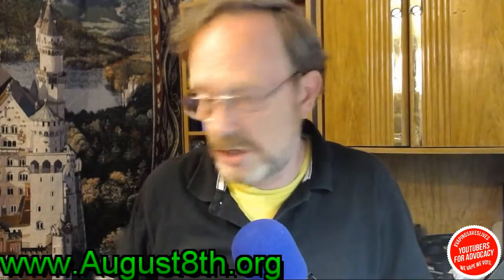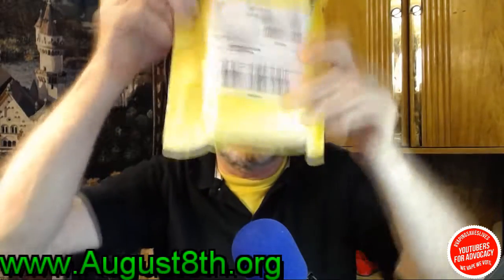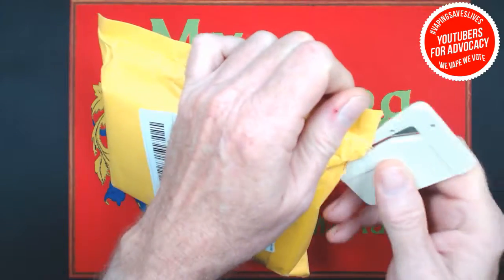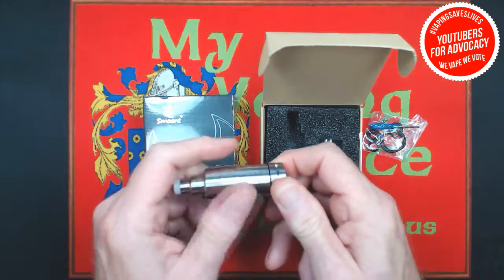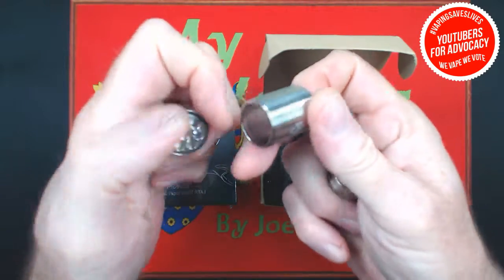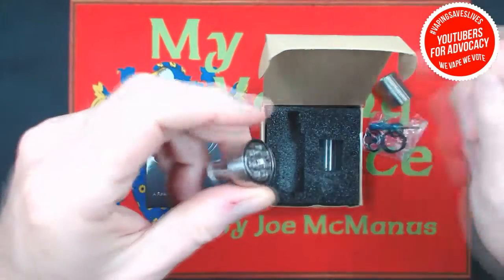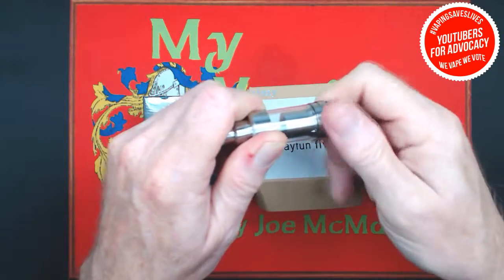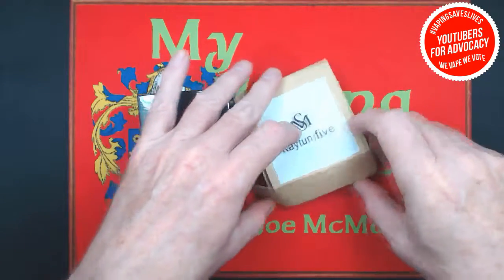Vape Mail First Look & Vlog - 09 July 2016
Hey everybody, thanks for stopping by,

In this Vlog, I give you a first look at two new tanks that just came in today and you'll see an issue with one of them that might hold up the review on it for a while.  Also I talk about tomorrow's live broadcast.

PLEASE, don't forget,  the opinions I express in ANY of these reviews or Vlogs are just my PERSONAL opinions on the products or issues I'm looking at and speaking about, IF you are considering purchasing ANYTHING I do a review on, I strongly advise you to do your research before you buy, PLEASE, never go and spend your hard earned money on just my opinion alone, watch and read as many different reviews as you can, get as many opinions as you can, THEN, and ONLY THEN, make YOUR OWN INFORMED decision to purchase the product or not.

A few of my reviews are for products that I have received free for the purpose of doing the review, this in no way, shape or form affects my opinion(s) on these products!

The products in this video I purchased with my own money, and, this likewise in no way affects my opinion(s) on whether these products are good or not.

In other words, don't get upset just because my opinion is different from your own, OK!

Take care and may the wind be ever at your back,

Joe M.

Copyright Info:
Ending music derived through editing from:
"Cataclysmic Molten Core" from YouTube Misic Library
and